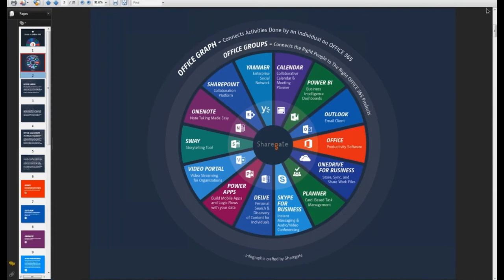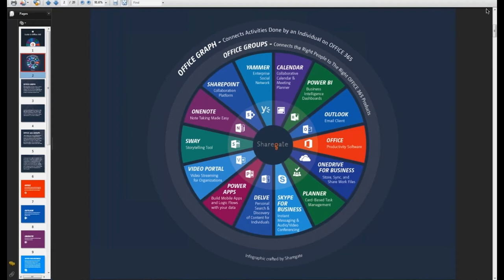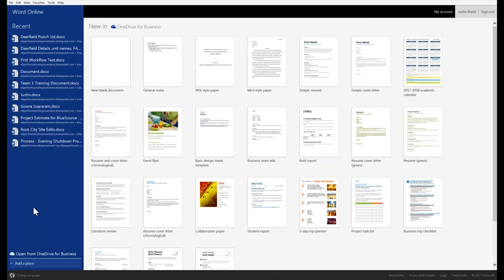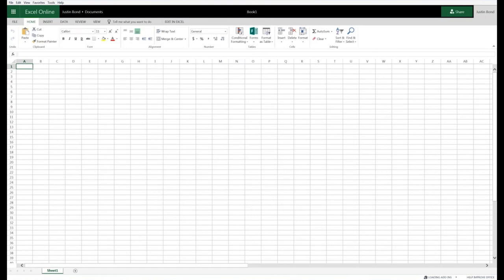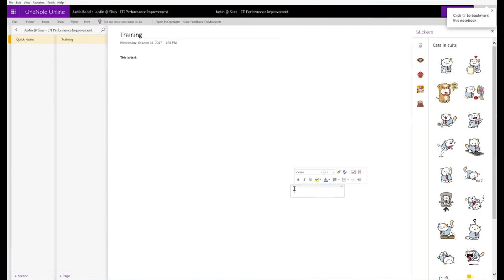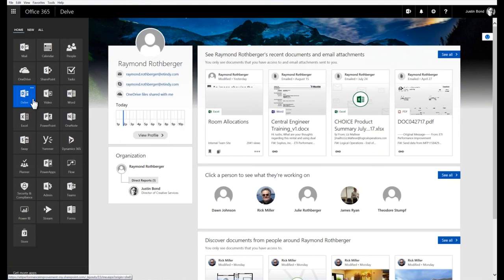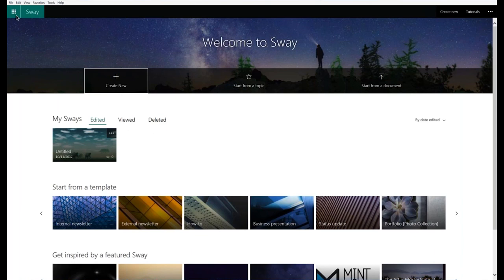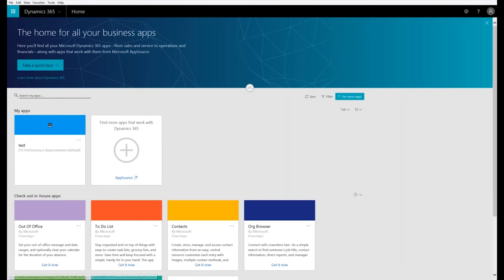Intro to Office 365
This webinar assumes the watcher is familiar with some of more commonly used parts of the Office suite like Word and Outlook and brings them up to speed with what Office 365 can do for them. This is a good webinar if you are curious about what’s new with and to see if upgrading is right for you.

Justin Bond - ETI
Sart Rowe - LSNTAP